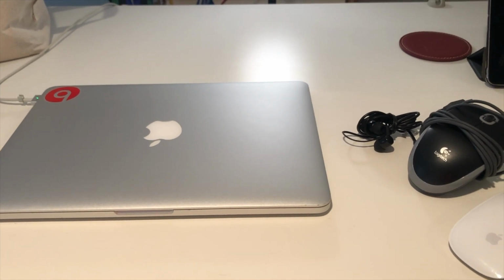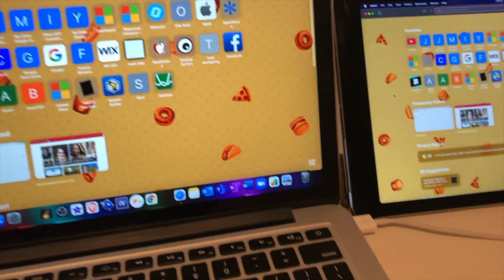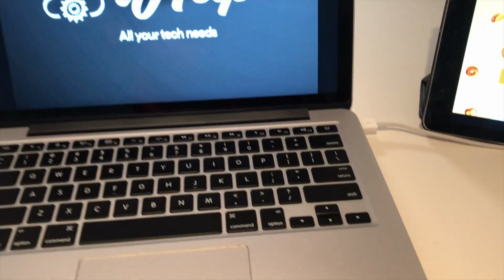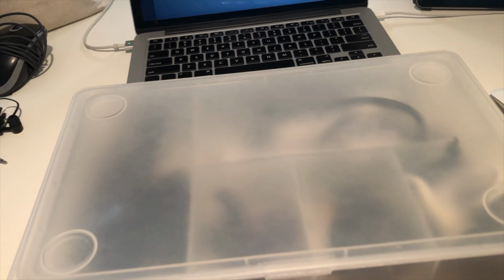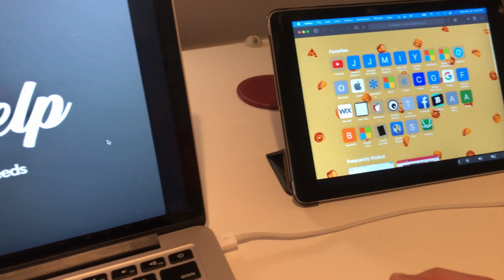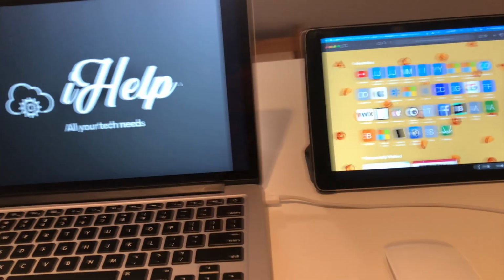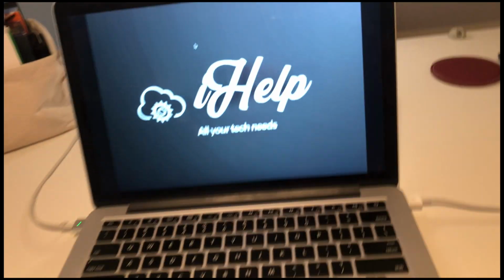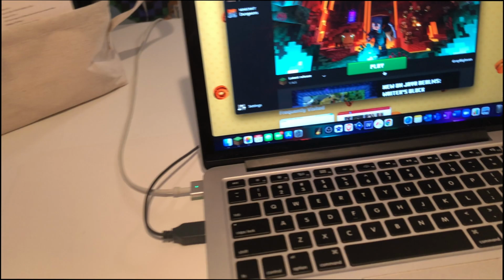Creating the Ultimate Desk Setup Finale (Part 2)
Hello! Welcome to the last episode of Creating the Ultimate Desk Setup. In this episode you'll see Joshua's amazing setup. Video made by Joshua. Music created and video edited by Christian.

What gear do we use? iPhone 8, iPhone XS, iPhone 6, iMac 2019, MacBook Pro 2015, iPad Air 2, iPad Pro 12.9 inch 3rd gen, PC, Samsung galaxy S9, Apple TV 4K, Apple Watch series 3, and iPhone 12 Pro.